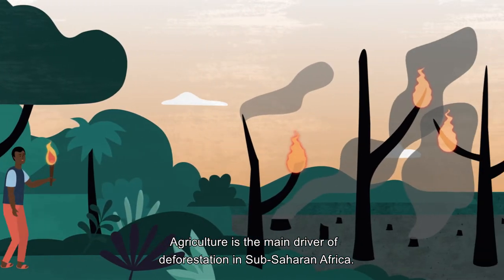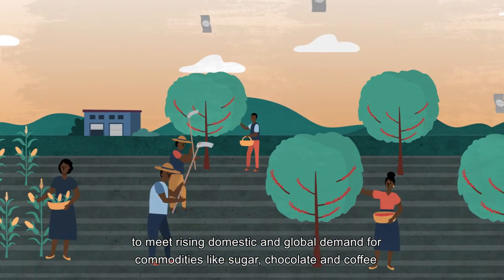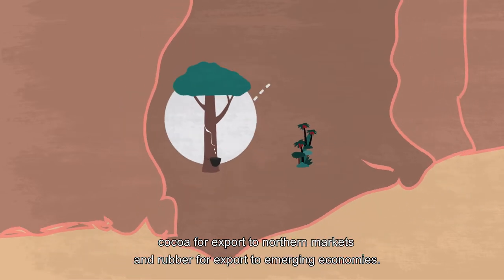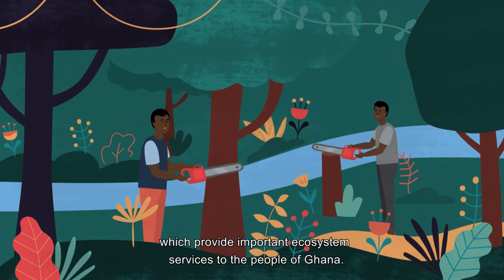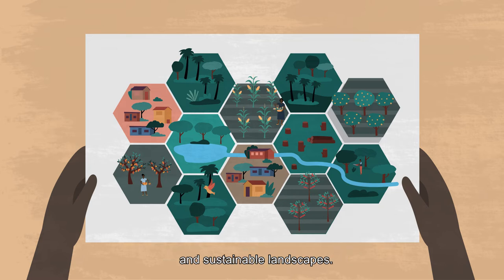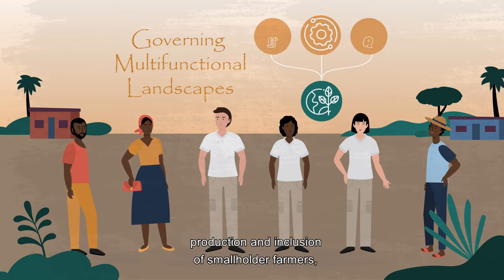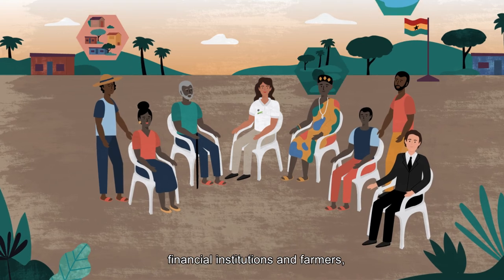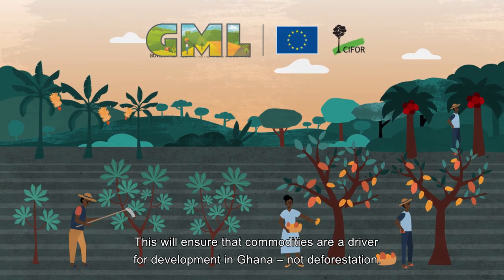How can Ghana protect its forests while helping farmers benefit from a booming agricultural sector?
Through the project ‘Governing Multifunctional Landscapes in Sub-Saharan Africa (GML)’, financed by the European Union, CIFOR is testing a jurisdictional approach to promote zero-deforestation commodities in Ghana’s Atiwa landscape.